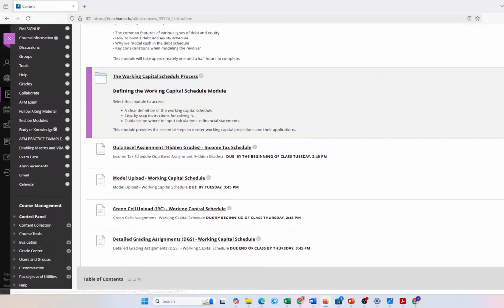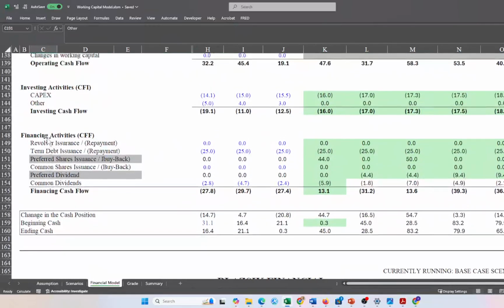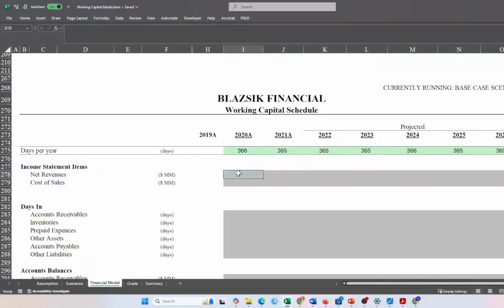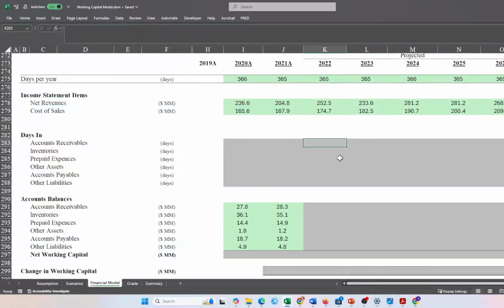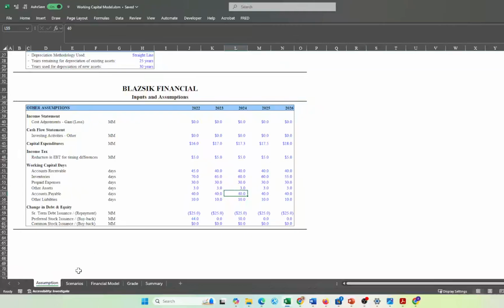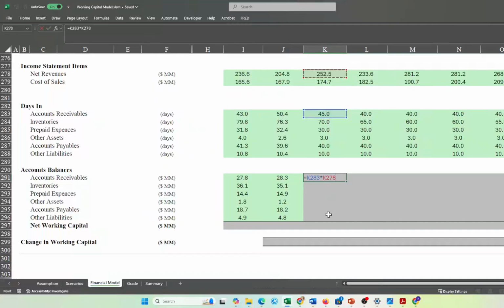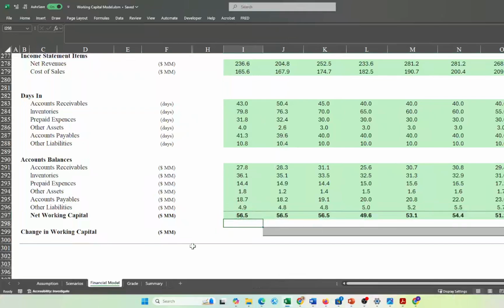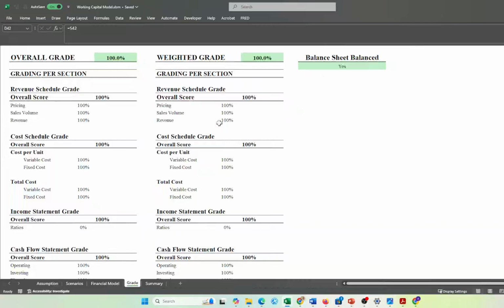Solving the Working Capital Schedule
In this video, Professor Drew Blazsik walks you through the Working Capital Schedule, a critical component of any 3-statement financial model. Using the Structured Immediate Method (SIM), you'll learn how to accurately forecast changes in current assets and liabilities, calculate net working capital, and understand how working capital impacts your cash flow.

🔍 What You’ll Learn:

    How to structure and build a working capital schedule

    The role of accounts receivable, inventory, and accounts payable

    How changes in working capital affect cash flow

    Real-time walkthrough using Excel and SIM methodology

This video is ideal for students preparing for the AFM Exam, financial modeling professionals, and anyone seeking to deepen their understanding of dynamic Excel-based modeling.

📥 Download the Excel Practice File (if available)